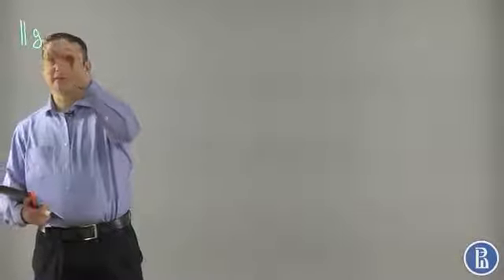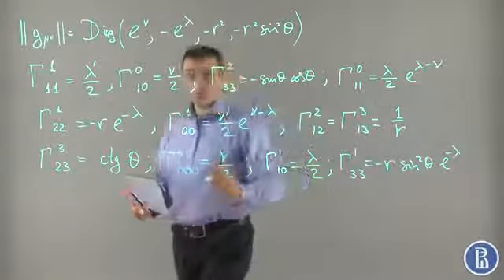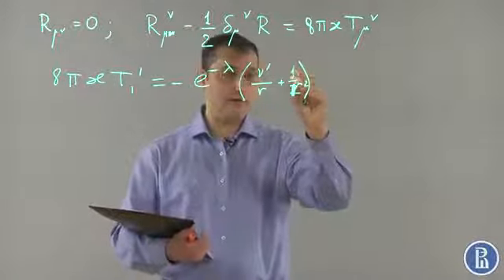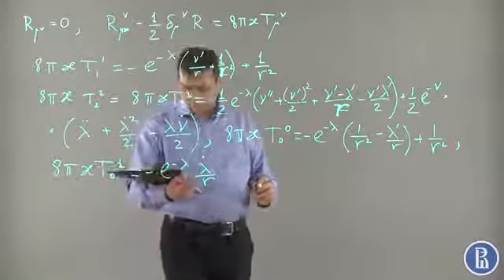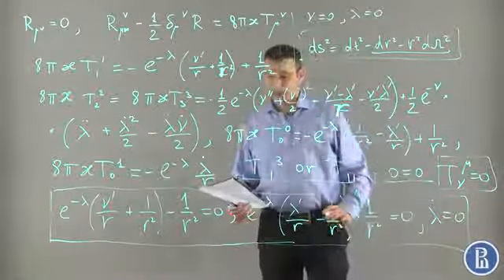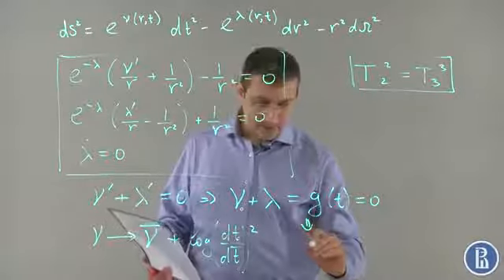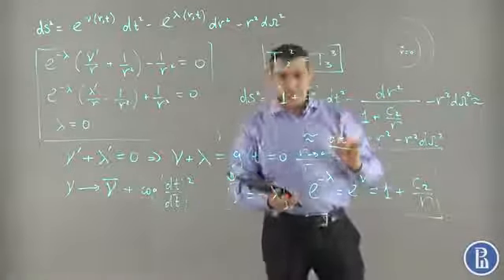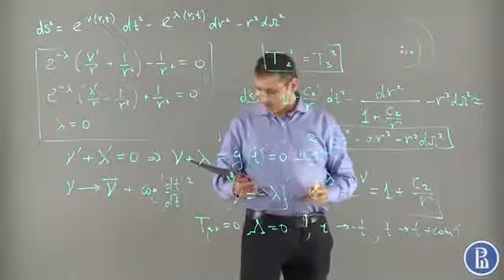24 Schwarzschild solutionpart 2 Higher School of Economics Coursera